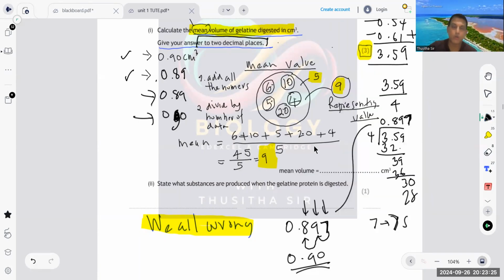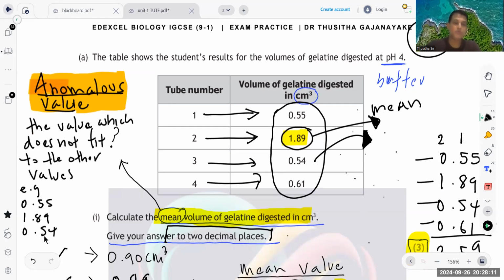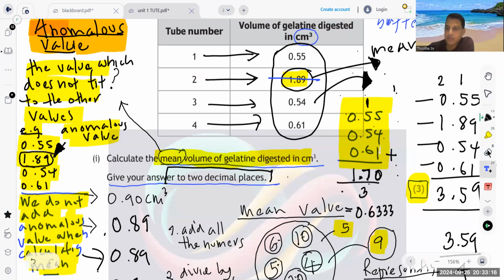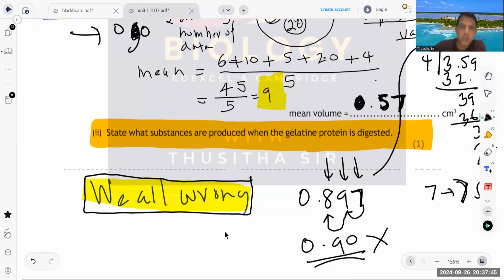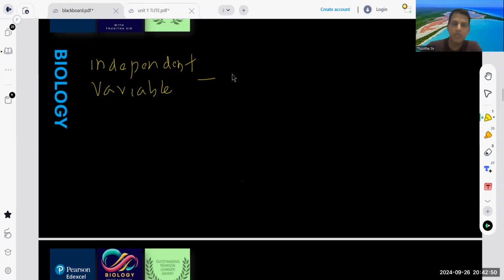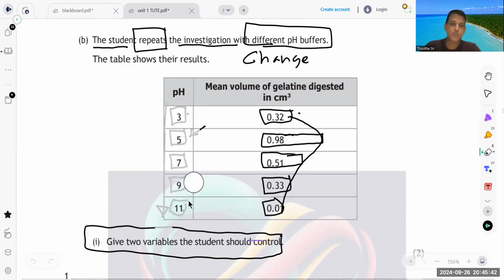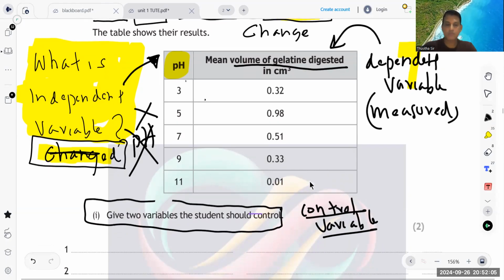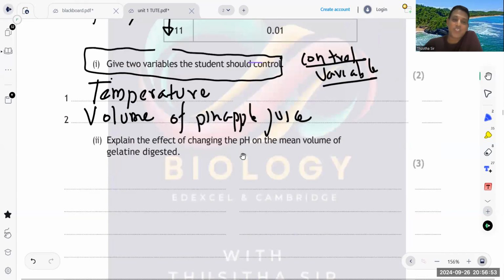Edexcel (IGCSE) Biology Paste Papers Exam Revision Lesson 1 Question 4 Enzyme Part 3